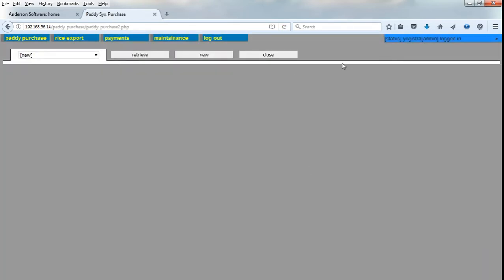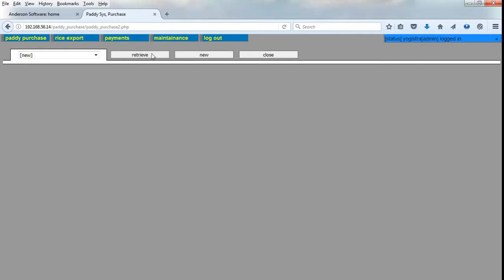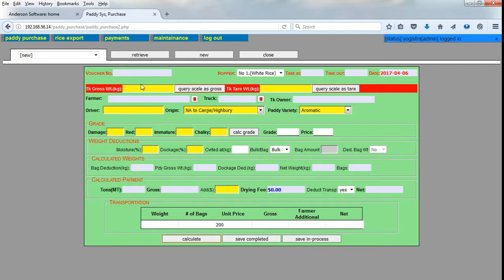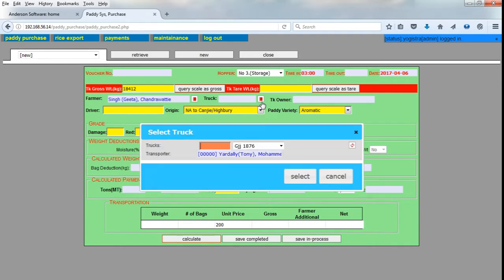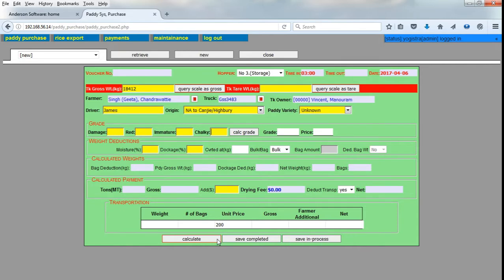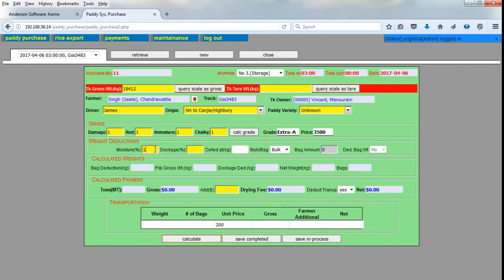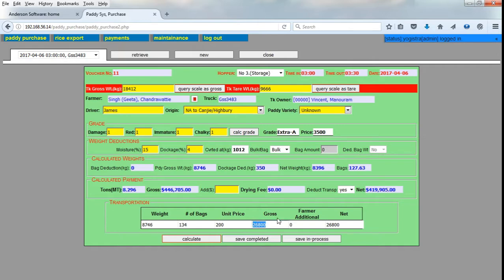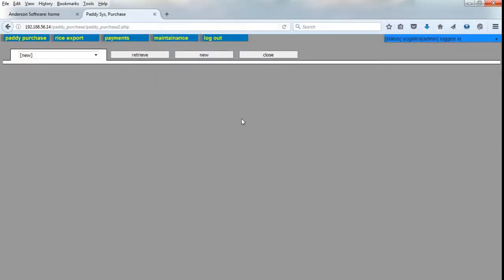PaddySys Tutorial 1: Intake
Video tutorial of performing intake functions in the Paddy System
produced by Anderson Software Engineering